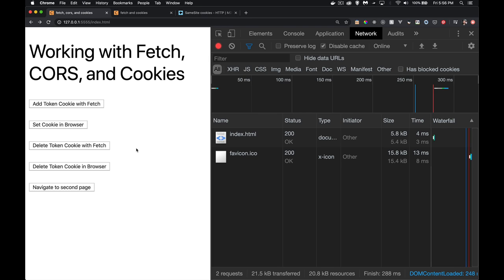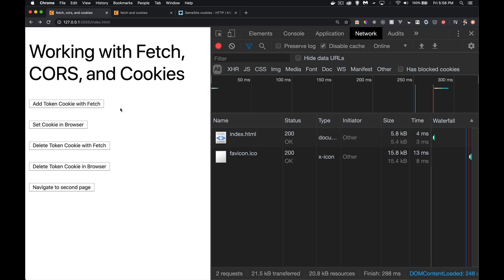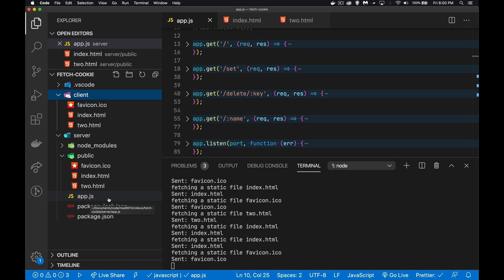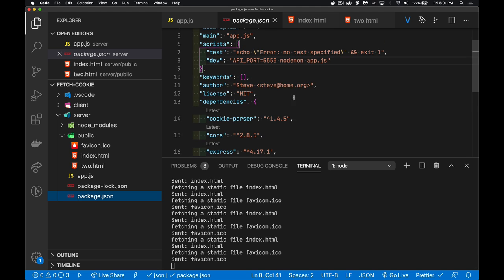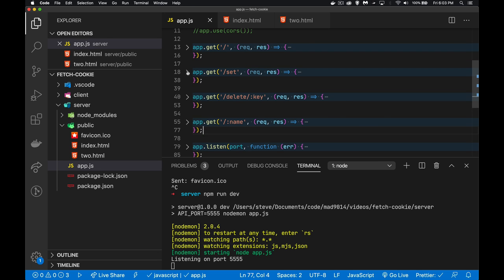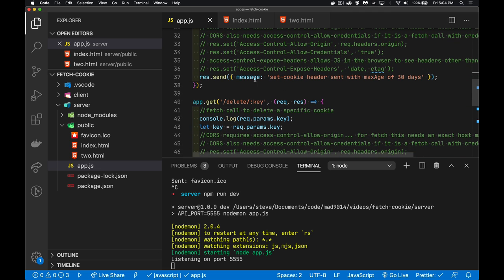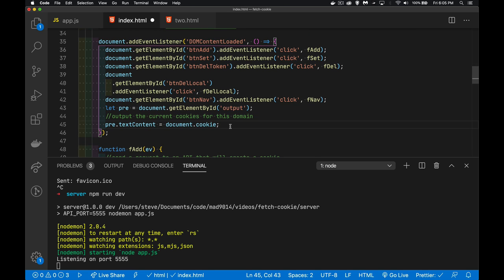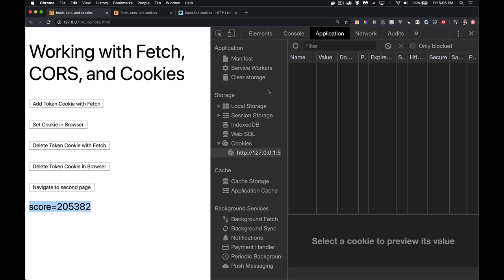Fetch, CORS, and Cookies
This tutorial explains the process of setting cookies in the browser as well as from the server. It shows the process of setting cookies from the server using NodeJS and Express.
The various situations that can arise with cookies when trying to set them via fetch and how CORS scenarios will impact those requests and the cookies.